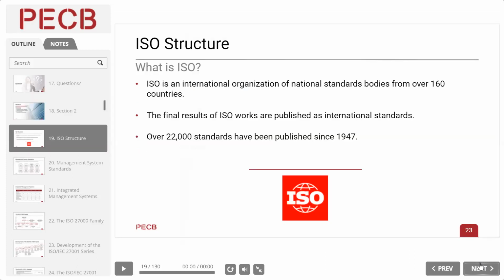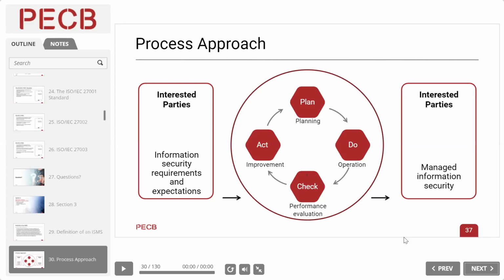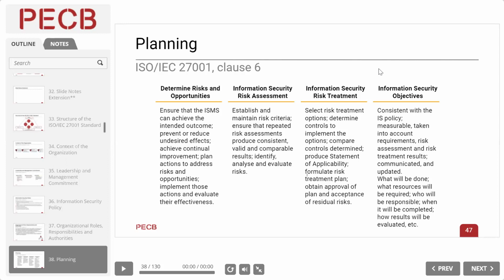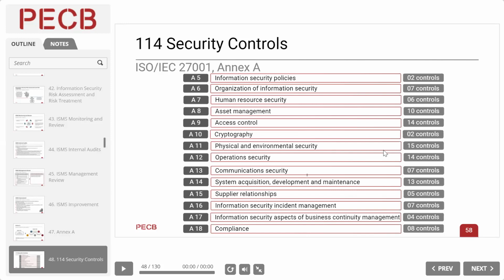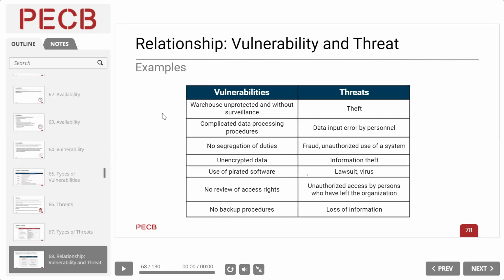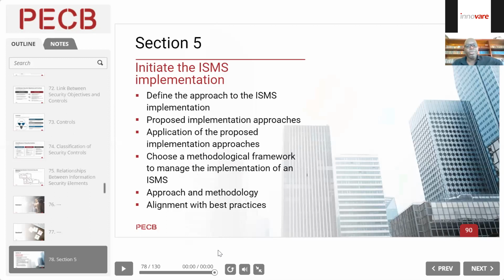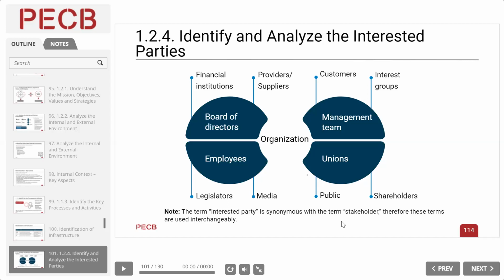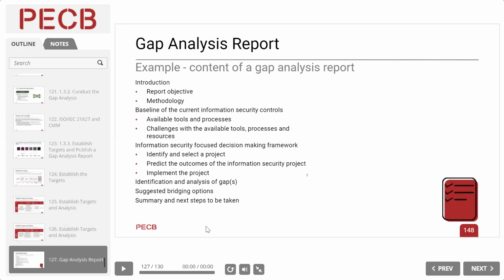Innovare's Online Training -CK Bruce -Topic: INTRO TO INFORMATION SECURITY MANAGEMENT WITH ISO 27001